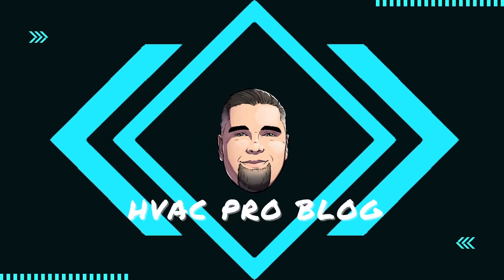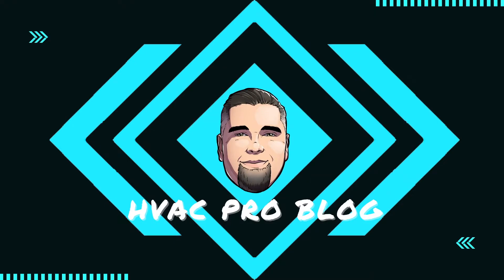Manual J Outdoor Design Temperatures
An ongoing topic of contention between HVAC Contractors, and well themselves, is the correct outdoor design temperatures in cooling & heating when calculating the ACCA Manual J heat loss and heat gains. The key to trusting the use of correct design temperatures is an understanding of ‘why’ this number...